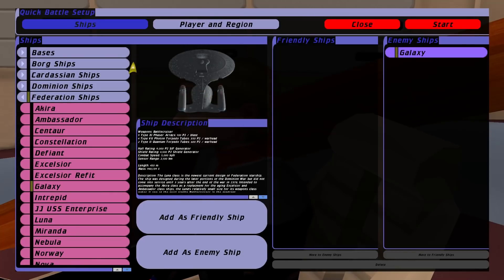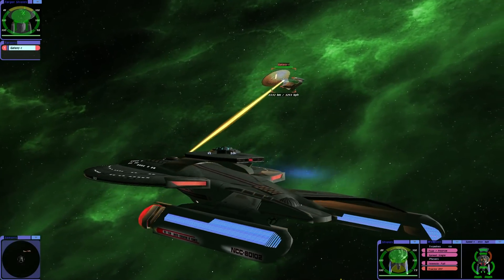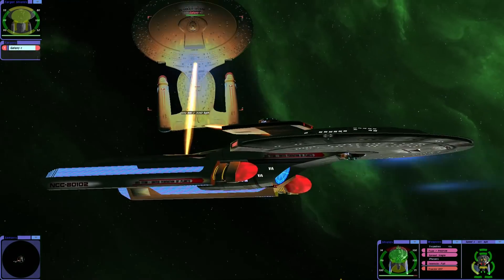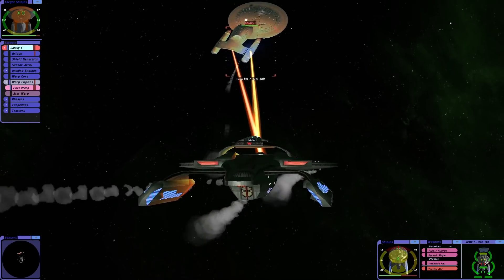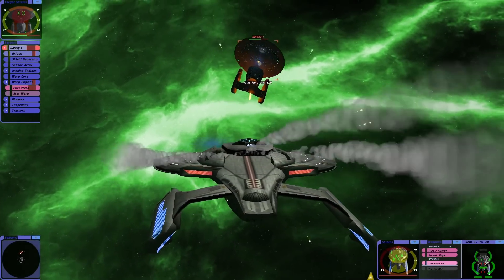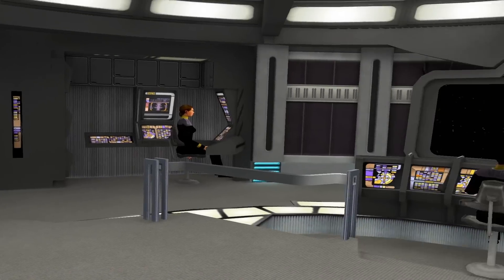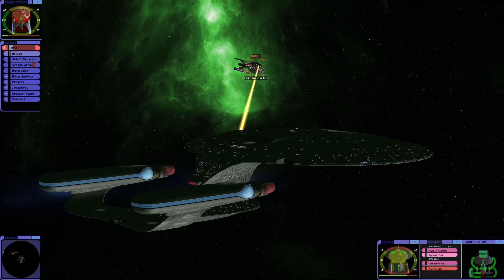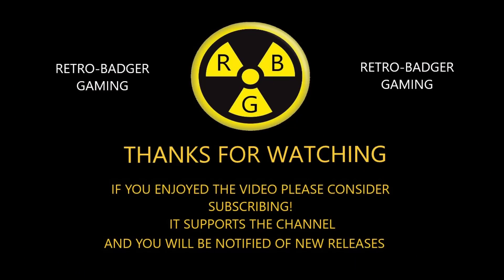USS Titan VS USS Enterprise D | Picard VS Riker | Both Ways | Star Trek Bridge Commander